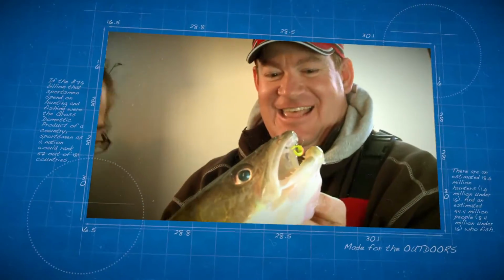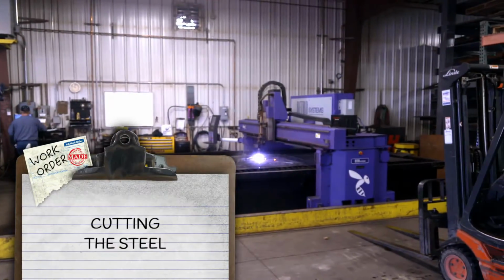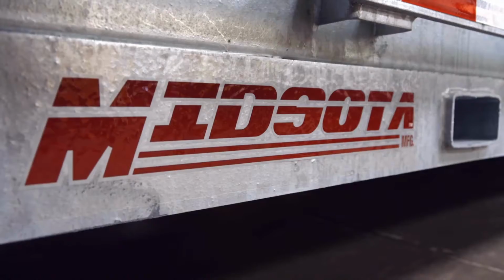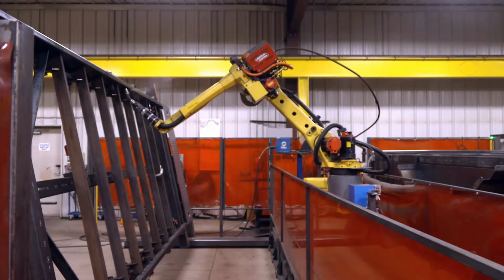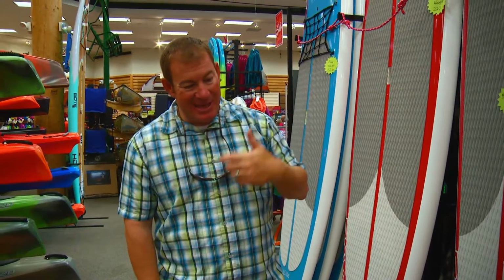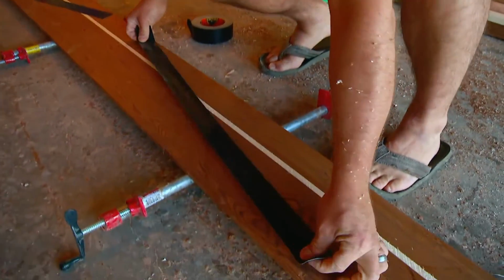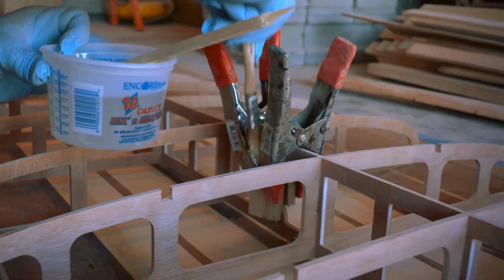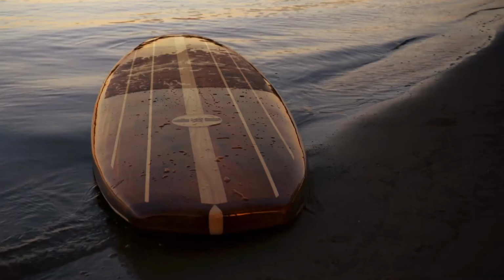Made for the Outdoors (2016) EPISODE 9: "Shore Boards & Midsota Trailers"